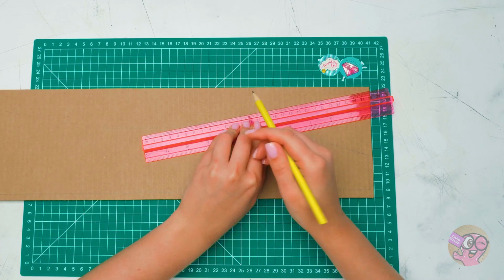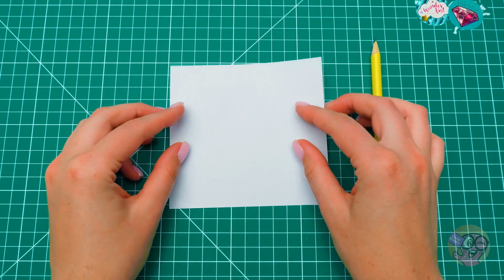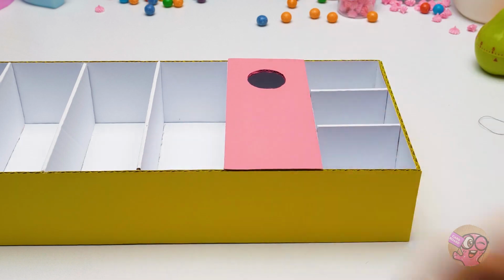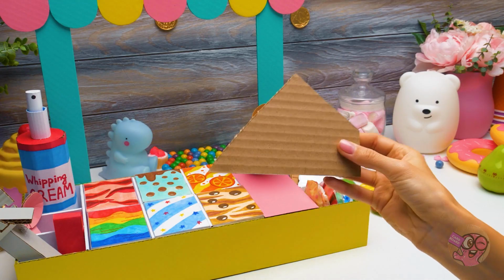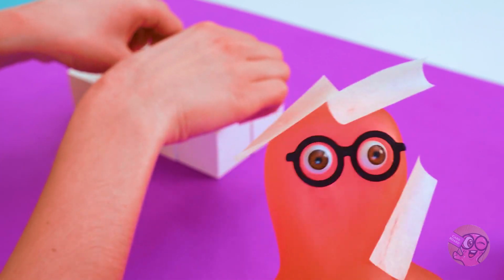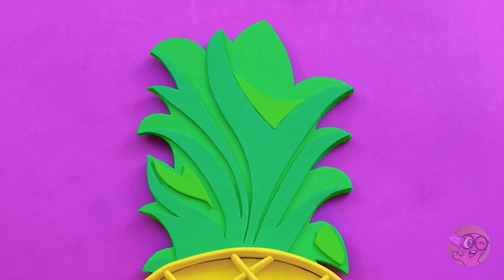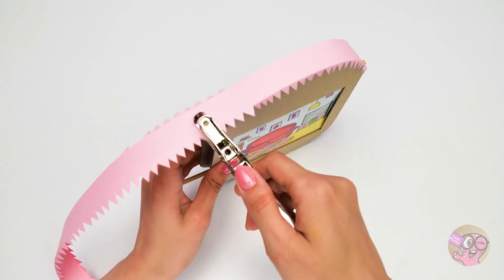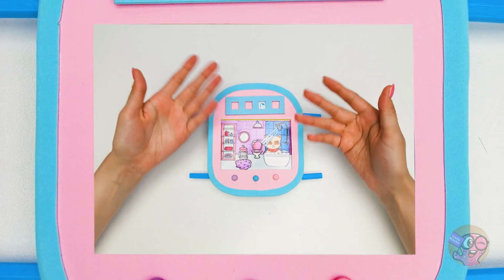Awesome Cardboard Games For Friends